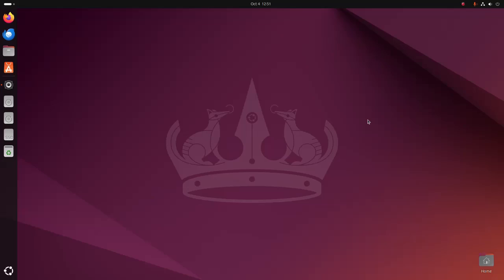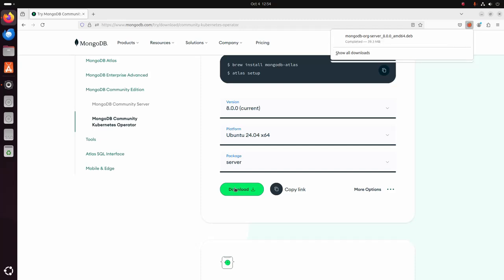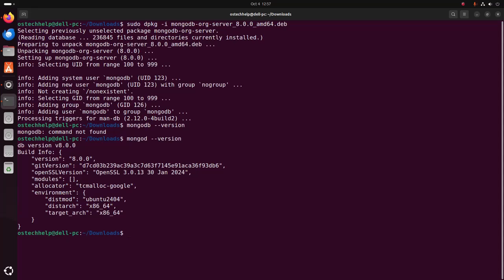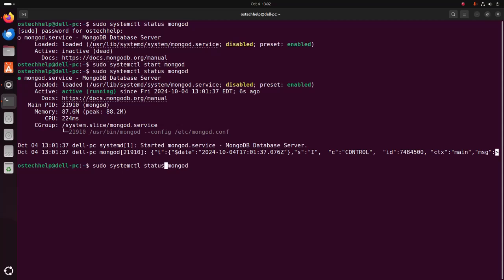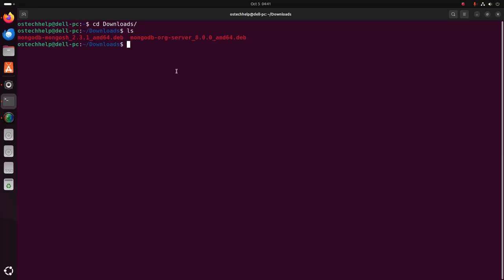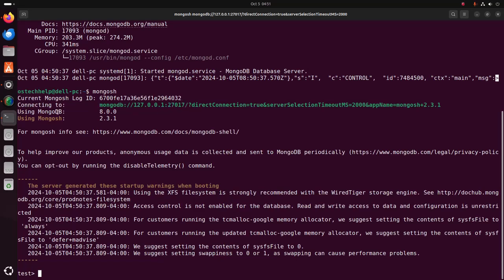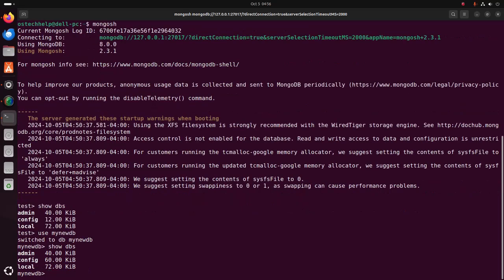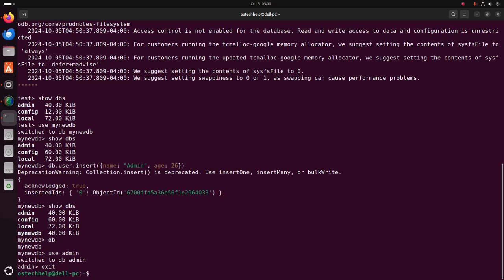How to install MongoDB 8 on Ubuntu 24.04 LTS | MongoDB Shell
How to download and install MongoDB 8.0 and MongoDB Shell on Ubuntu 24.04 LTS! 🚀

In this video, we’ll walk you through each step of the installation process, ensuring you have MongoDB up and running smoothly on your Ubuntu system. Whether you’re a beginner or an experienced developer, this guide is designed to be easy to follow and highly informative.

What You’ll Learn:

1. How to download MongoDB 8.0
2. How to download MongoDB Shell
3. Step-by-step installation on Ubuntu 24.04 LTS
4. Basic MongoDB commands to get you started
5. How to use